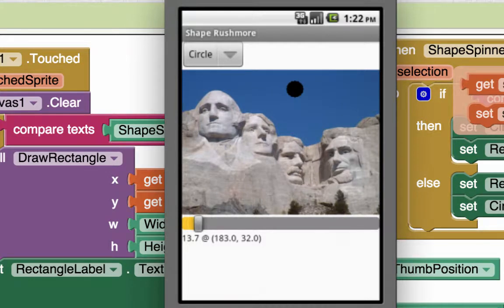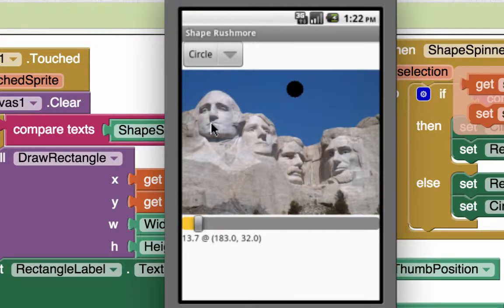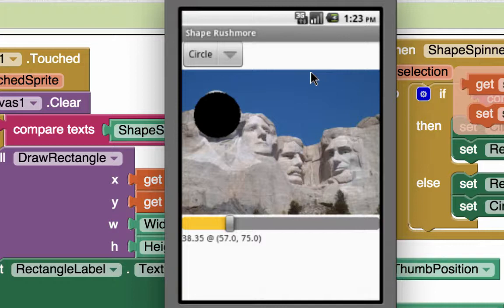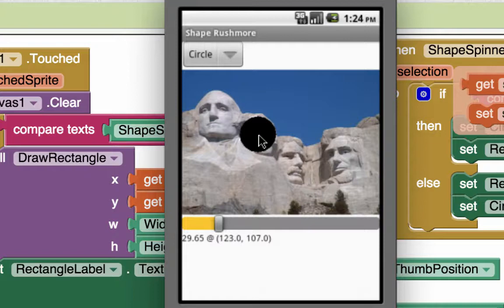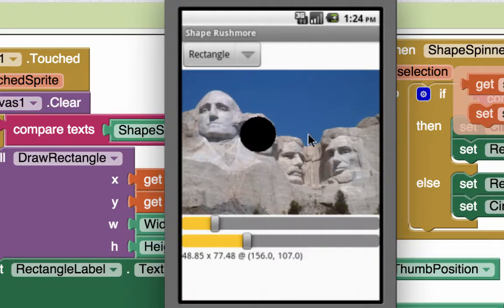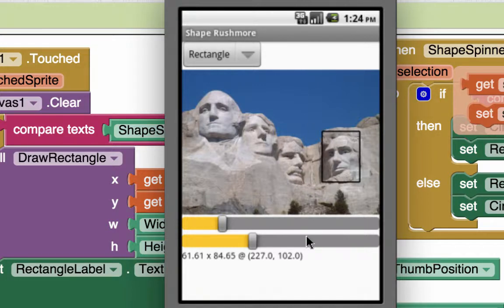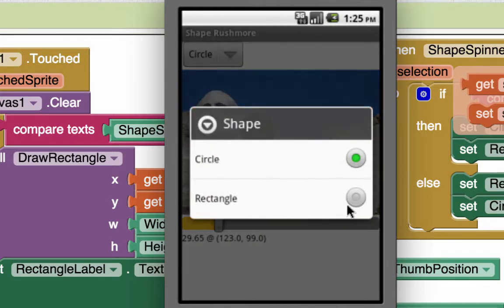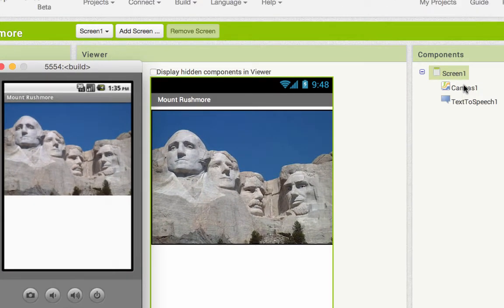Tap Rushmore Intro